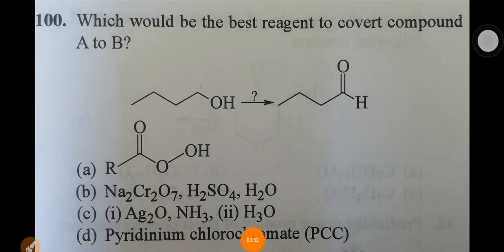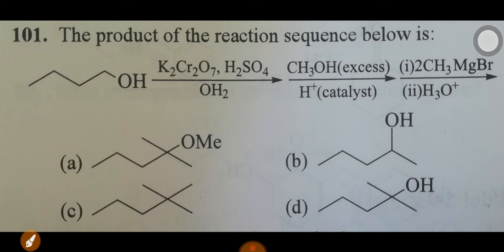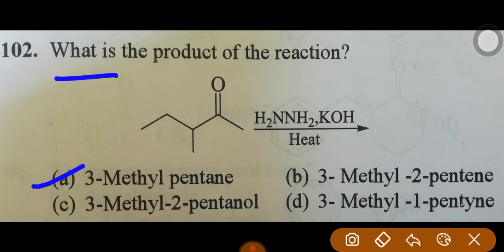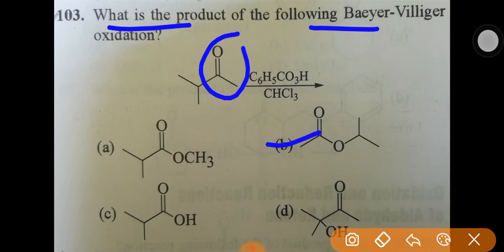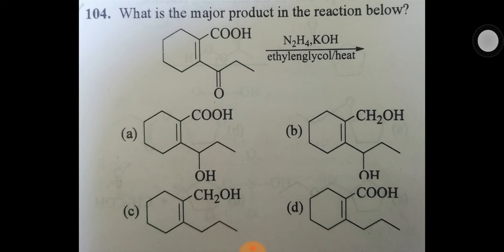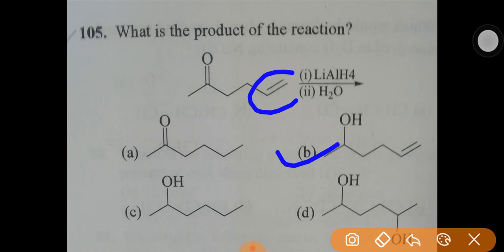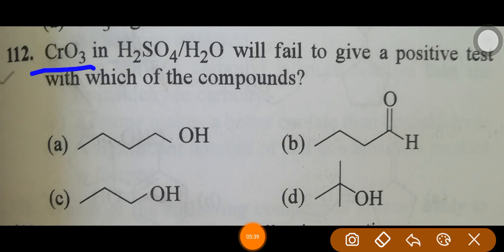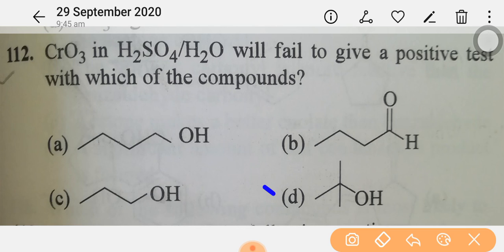OXIDATION - REDUCTION REACTIONS OF ALDEHYDE & KETONE FOR NEET & JEE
In this video i have cover some of the important questions of aldehyde and ketone

Hope you enjoy the questions